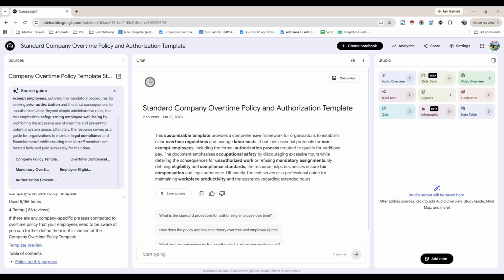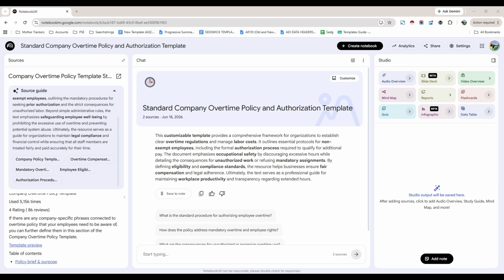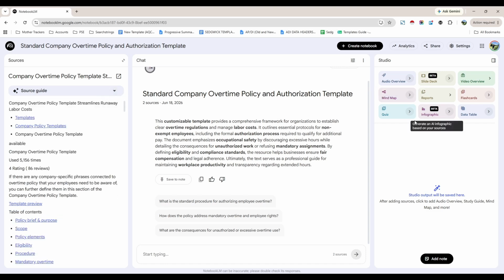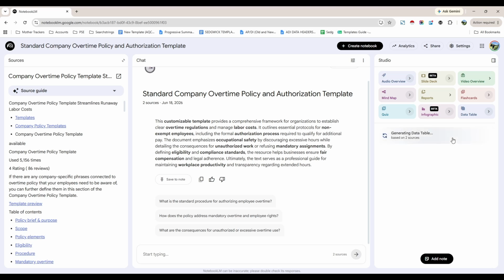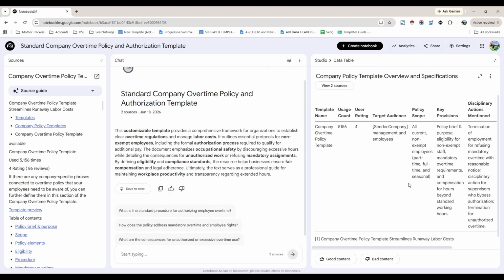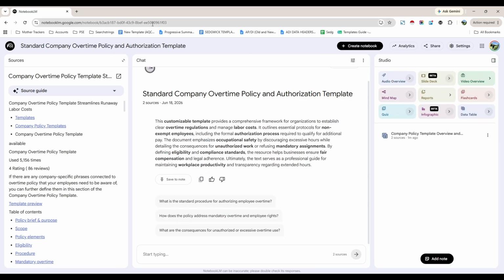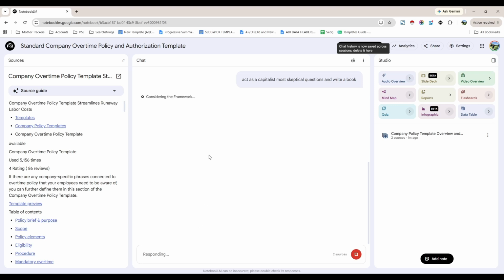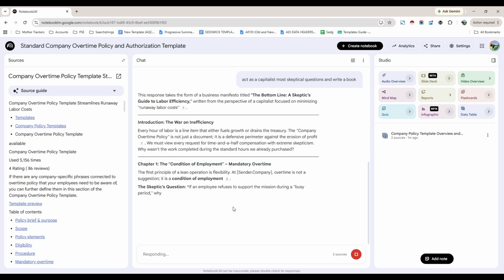How To Generate FAQs Using NotebookLM (Full Guide)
In this video, you will learn the most efficient way to transform your complex business documents into clear, concise FAQs using the power of NotebookLM. We cover the entire workflow to help you automate documentation and improve information accessibility within your organization.

Key takeaways from this tutorial:
- How to upload business documents securely to NotebookLM
- Prompting techniques for generating accurate FAQ lists
- Sorting and organizing AI-generated responses
- Refining output for professional business use

Streamline your workflow and save hours of manual writing by leveraging AI to analyze your corporate files.